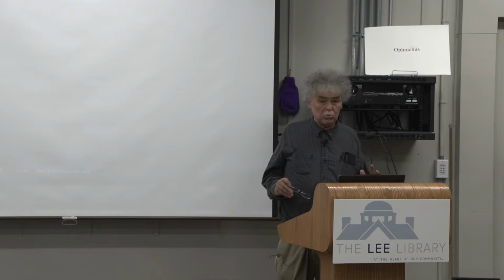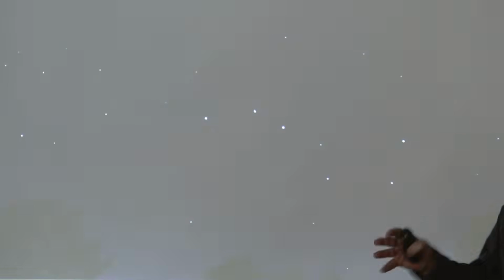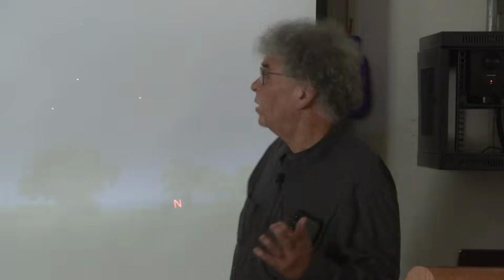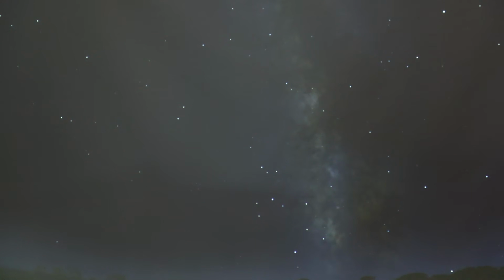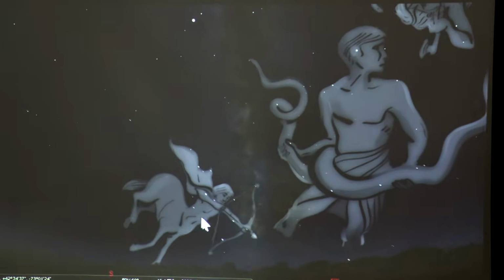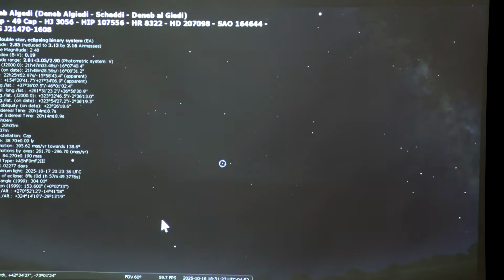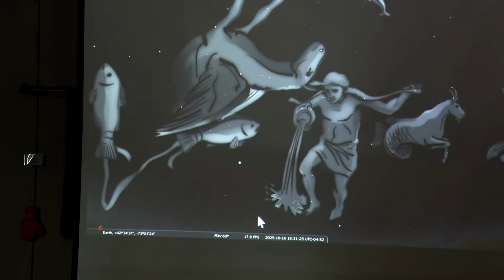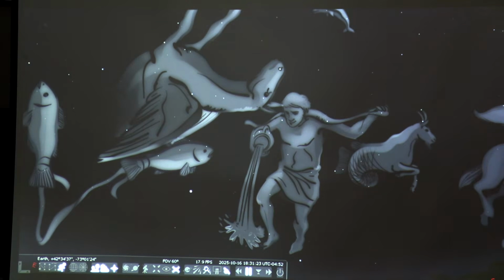"Stories of the Night Sky," with Kevin Kopchynsky, presented by the Lee Library, October 16, 2025